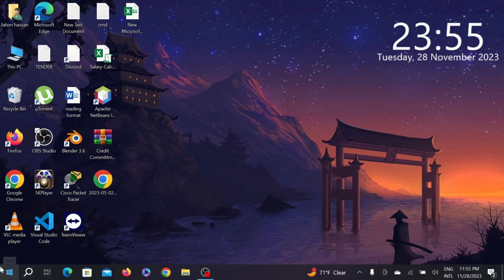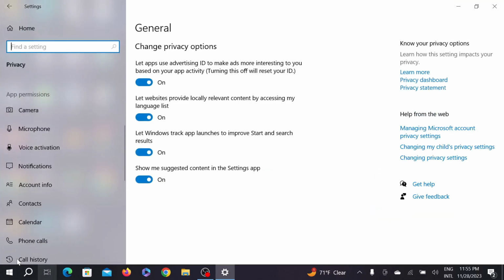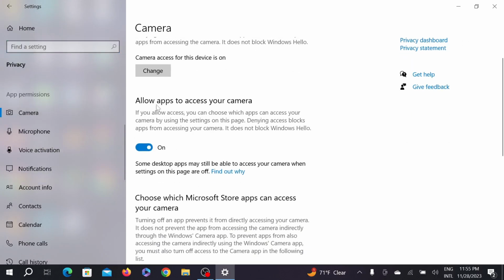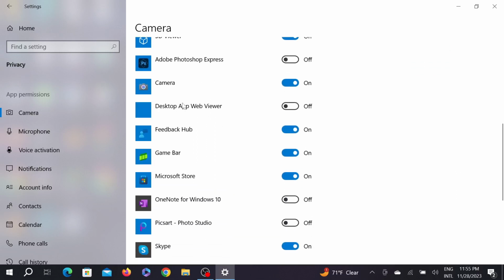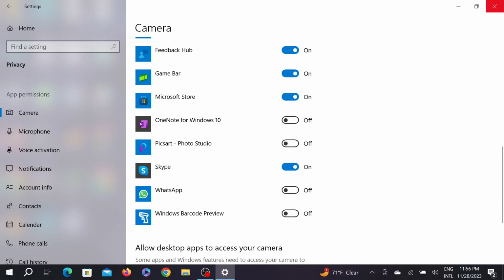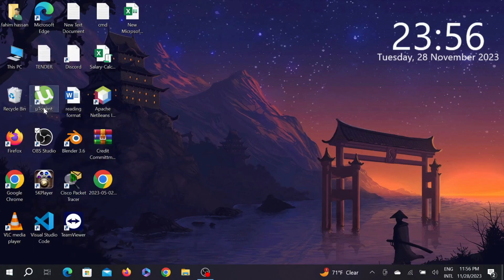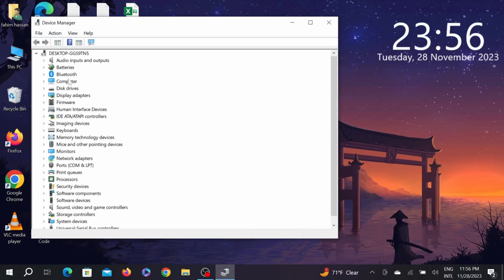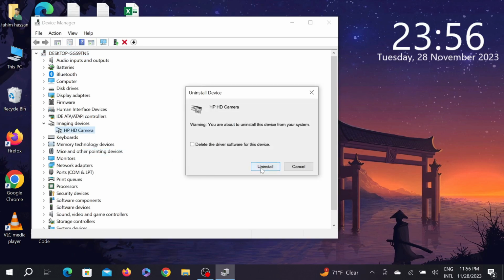fix camera not opening in laptop windows 10 | camera not working on windows 10 laptop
If your camera or webcam in not working on windows 10 laptop then this video will help you to learn  on How to fix camera not opening on laptop windows 10 .

also searched -
Camera Not Working in Windows 11 Laptop
camera not opening on windows 10 laptop
camera not working on hp laptop windows 10
camera not working on asus laptop windows 10
webcam not working on windows laptop
webcam not working on windows 11 laptop
laptop camera not working
laptop webcam not working